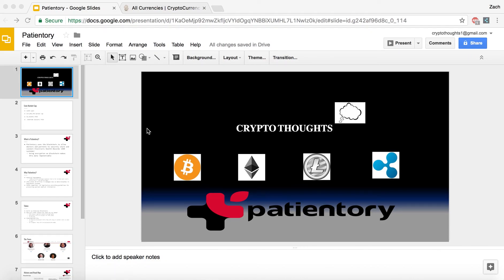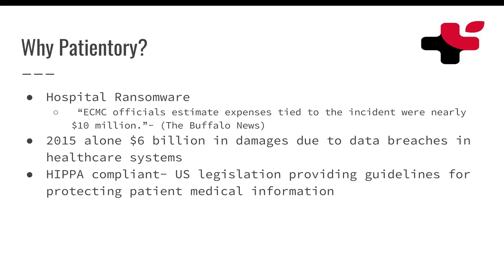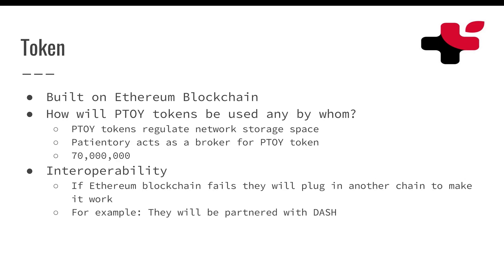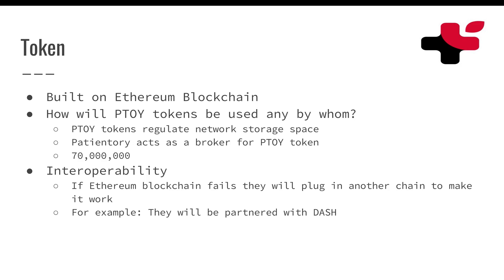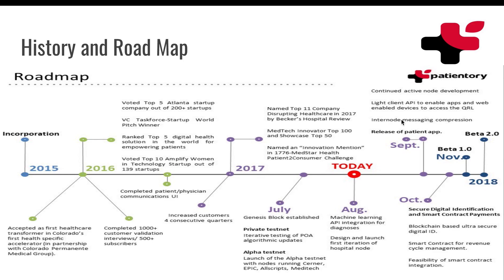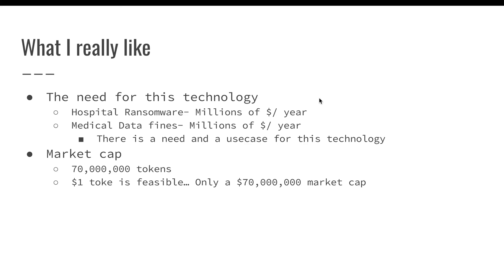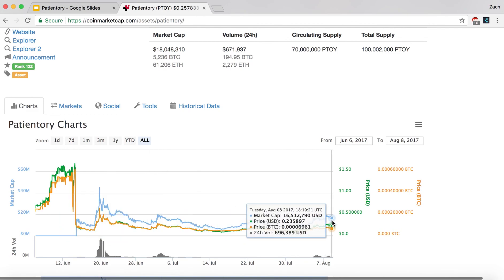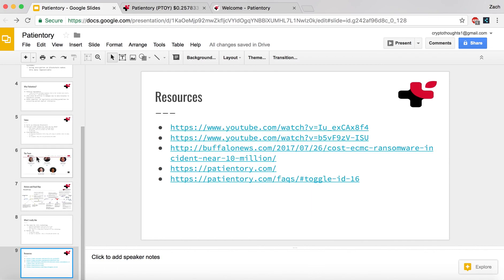Patientory the Healthcare Blockchain! 1000% potential